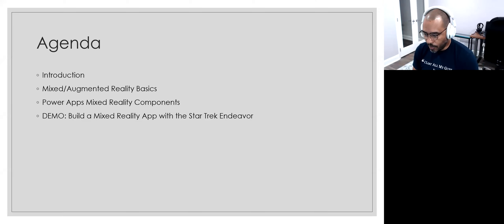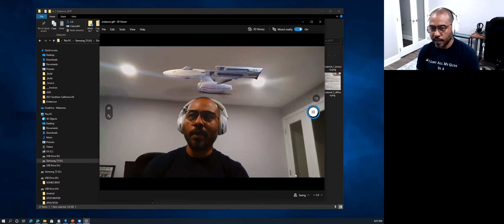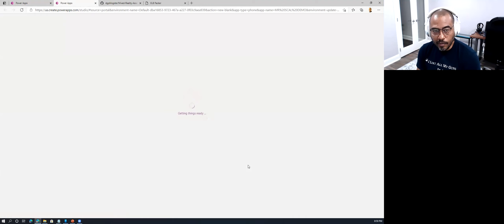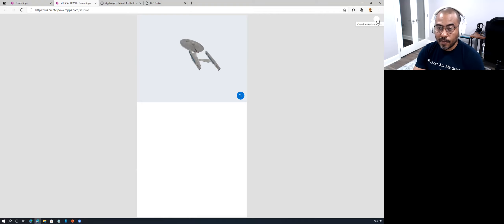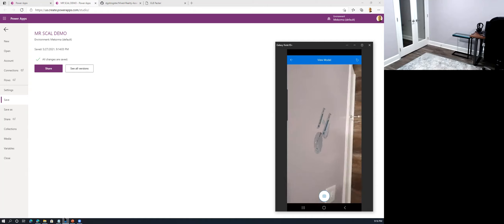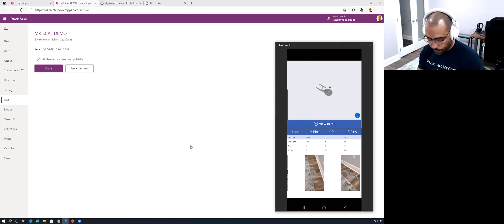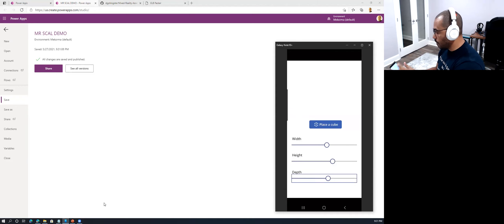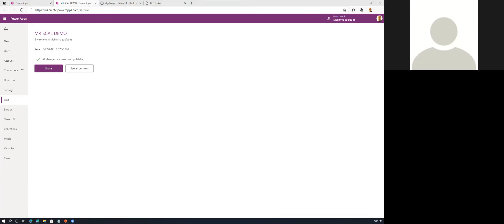Intro to Mixed Reality in Power Apps Mariano Gomez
Introduction to creating Mixed Reality Apps in Power Apps. Mariano does a fantastic job of creating an app live and highlighting the capabilities